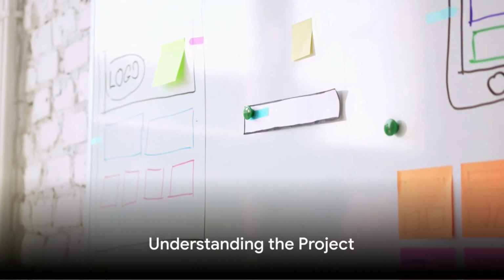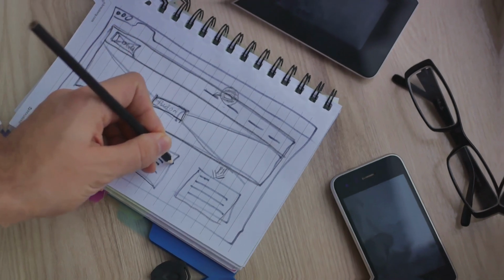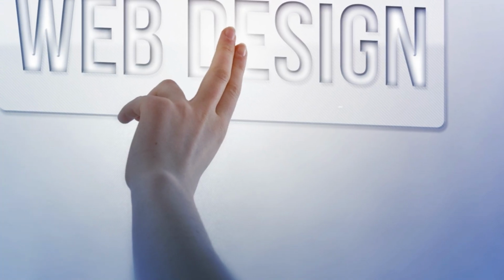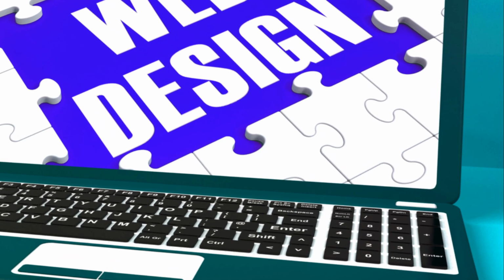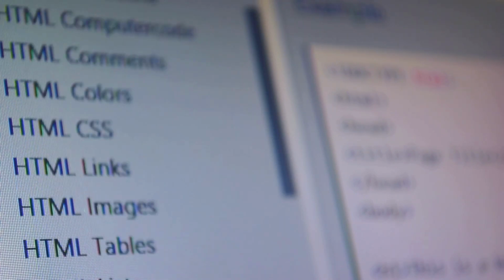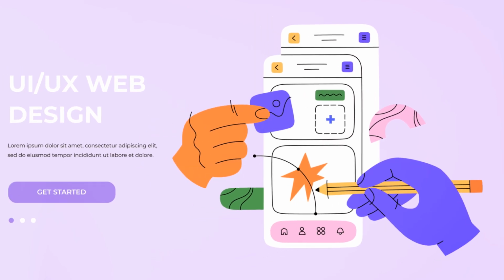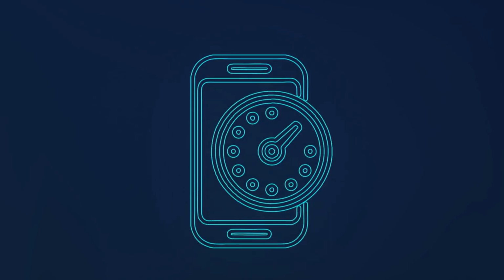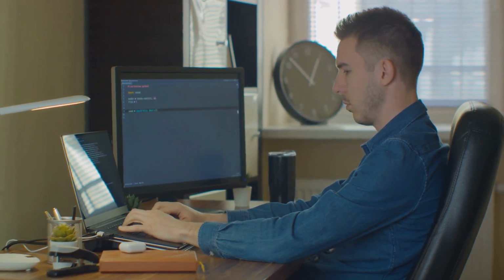invideo ai 1080 Web Design Mastery A 10 Minute Tutorial 2024 04 26